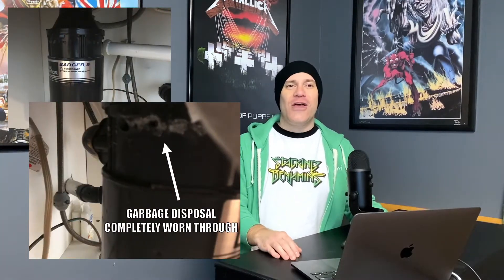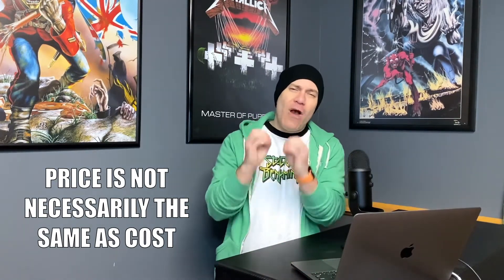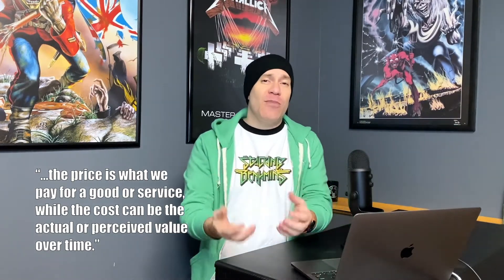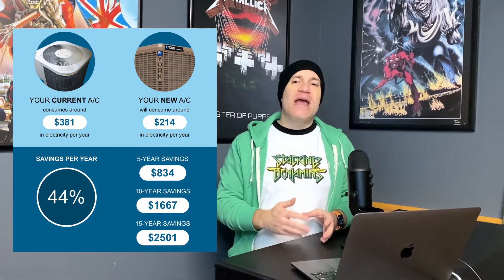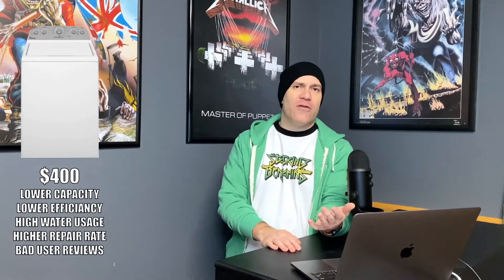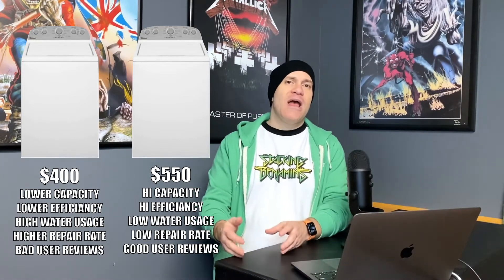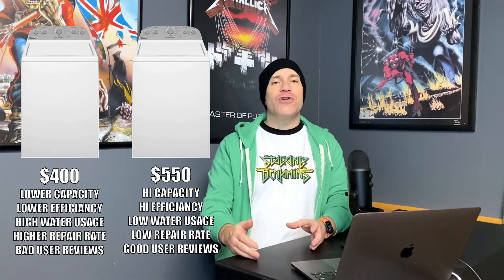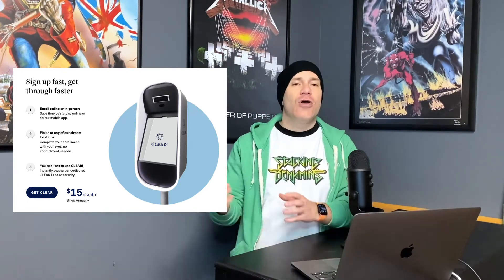Price vs. Cost? The difference between the Price of Something vs. The Total Cost of Ownership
When shopping for things we often talk about the cost of something… but really what we are doing is comparing the Price.   It’s interesting, the price is what we pay for a good or service, while the cost can be the actual or perceived value over time, of the lifetime of the product or service we are exchanging for money.

A car is a very good example. The price of a car may be a particular amount.  However, the cost of the car also includes the registration, insurance, repair and ongoing maintenance, and gasoline to get around…  These are things that someone can factor into the total cost of ownership.

There are many other examples, like appliances.  Let’s compare two washing machines.  One machine has a price of $400, while another has a price of $550.  The model with the higher price may have a much lower repair rate.  It may also be more energy-efficient, and use much less water.

Sometimes the value can be the convenience, or comfort that you get for what price you have paid. I’ve used this example before, but it’s a great illustration. I do value my time and convenience, so I elect to pay for Clear to breeze through airport security and not wait in line. In this case, the price I pay has value to me.